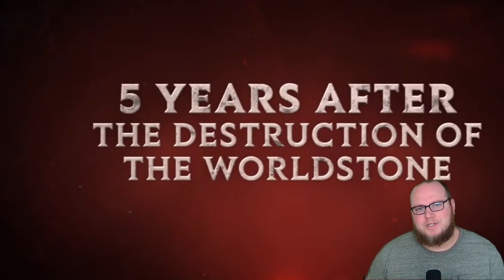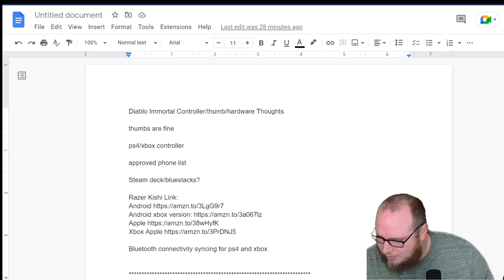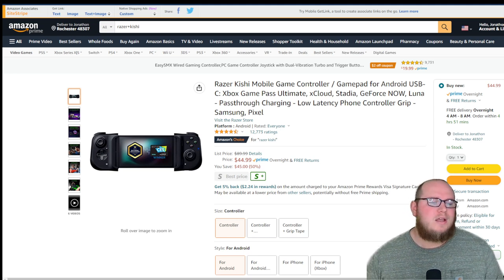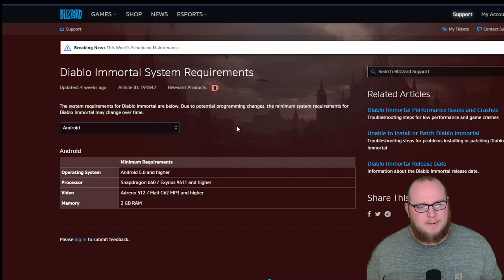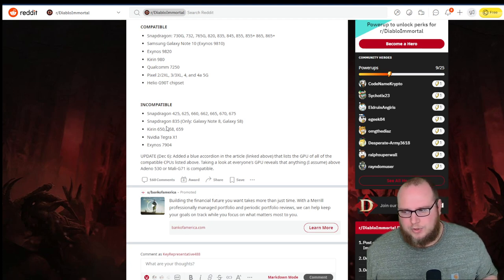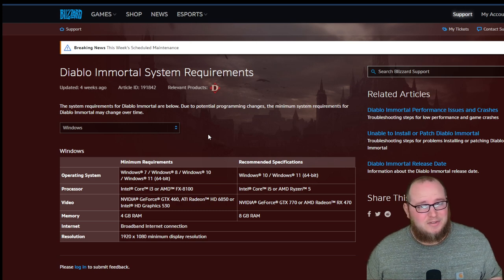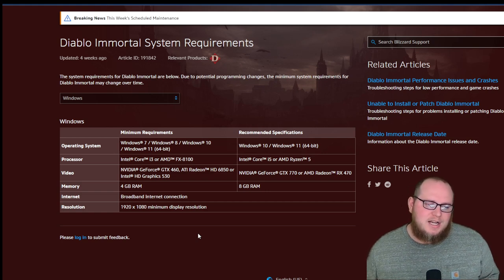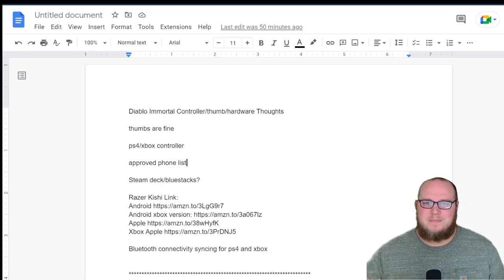Diablo Immortal: How to Play the game in 2022! All ways explained!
Android xbox version
Xbox Apple

📢Hey guys and gals today's video is breaking down how to play Diablo Immortal at launch!📢
⏱️Timestamps⏱️
Intro 0:00
Console Support 2:10
Alternate add-ons to Cell Phones 5:10
3rd Party Ways to play the game 4:00
Diving into Approved Cell Phone Requirements 7:30
How to Benchmark your phone 14:00
Minimum PC Specs 16:30
Wrap up of Entire Video 21:35
Aftershock United Community 22:45
Outro 21:45

📺 I stream every Monday, Tuesday, Thursday, and one stream randomly on the weekend! 📺
💸Streaming/Youtube Gear Afiliate Links:
Laptop (close to what I have)

Monitors 3x: Alienware 25" Monitors

Desk: Uplift Standing Desk (Highly Recomend!)

Headset: Turtle Beach Stealth 700 Gen2

Lighting: Elgato Ring Light

Greenscreen: Elgato Colapsable Green Screen/ Space saver Green Screen

Mic: Elgato Wave 3

Camera: Razer Kiyo Pro

Keyboard: Razer Black Widow Elite

Mouse: Razer Naga Pro

Console Capture Card

Playstation 5 keyboard/mouse switcher

USB Extender